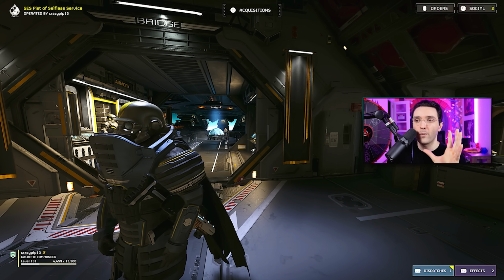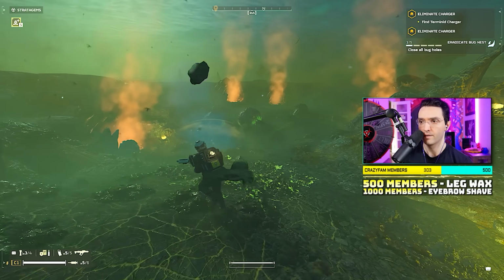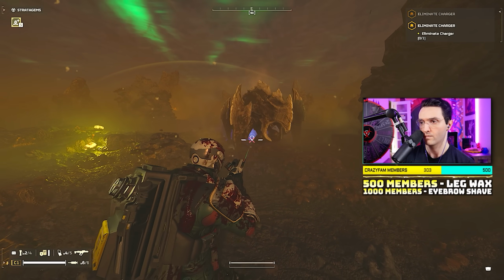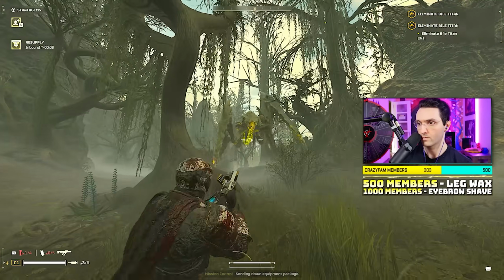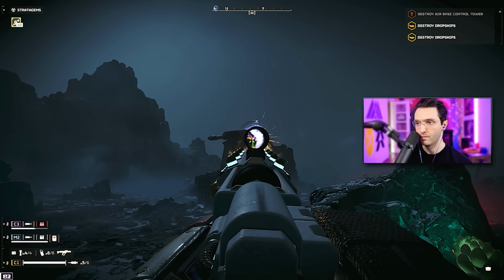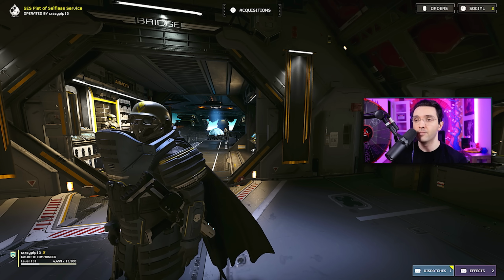HELLDIVERS 2 - PURIFIER VS PLASMA SHOTGUN VS SCORCHER - WHICH ONE IS THE ACTUAL BEST PRIMARY WEAPON?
ALL PLASMA WEAPON GOT BUFFS FROM THE LATEST HELLDIVERS 2 UPDATE... I TESTED EVERY SINGLE ONE OF THEM AND HERE ARE MY THOUGHTS!

Tip - (Thank you guys for all the amazing support, we appreciate every single one of you:)

0:00 - Hello you beautiful people!